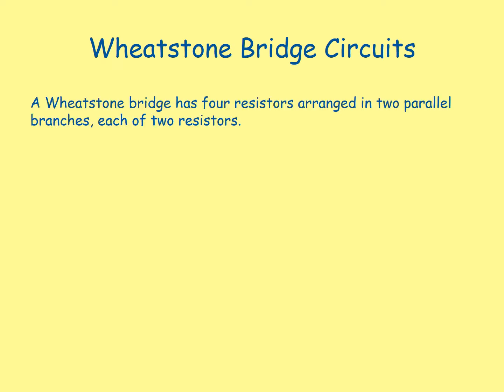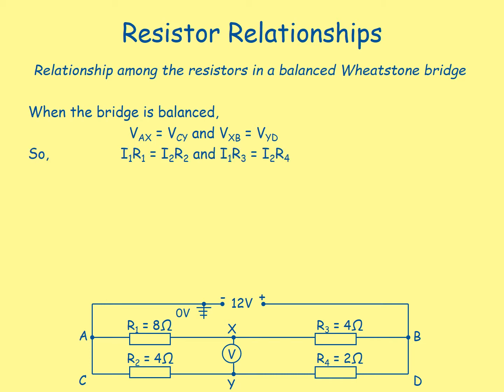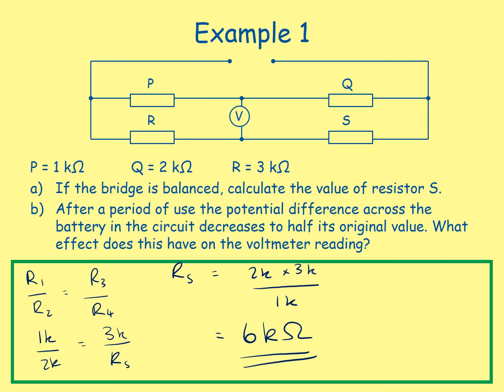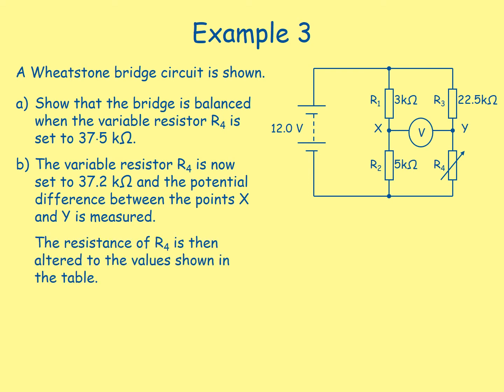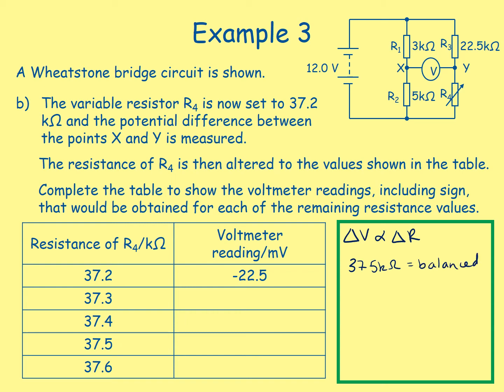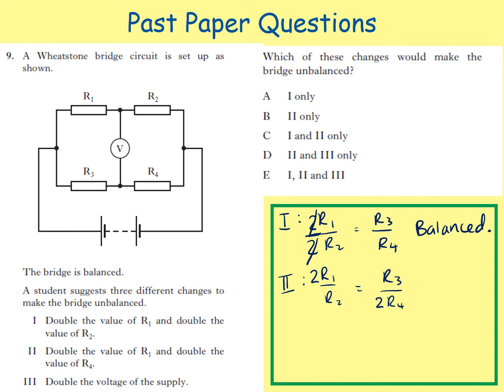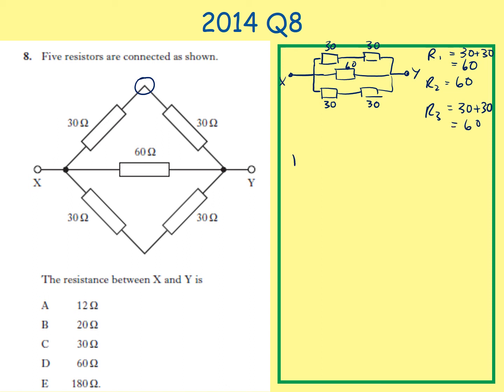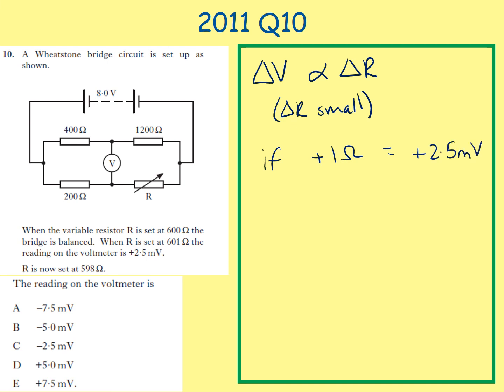E4 Wheatstone Bridges